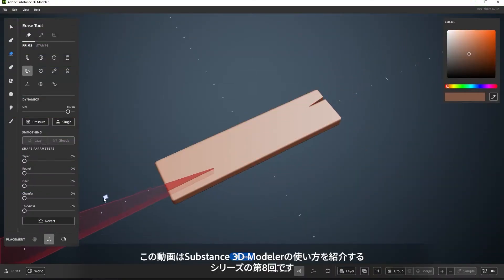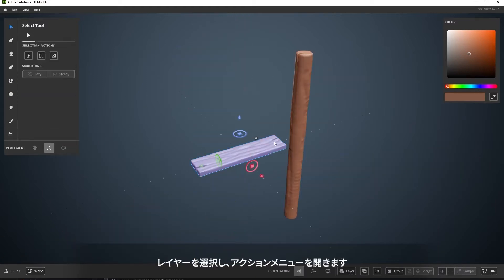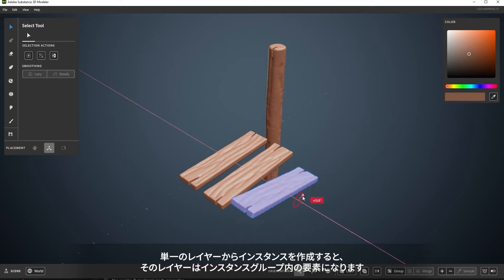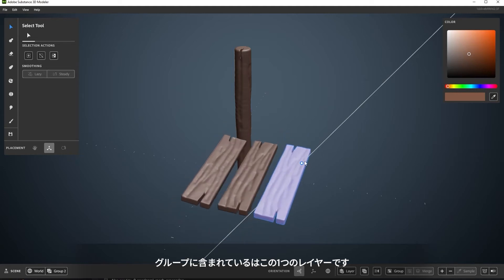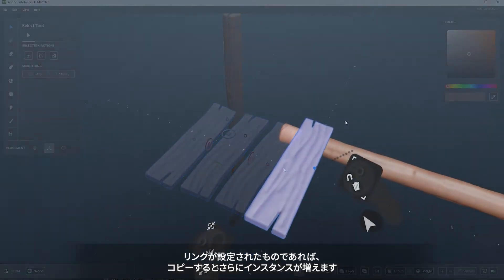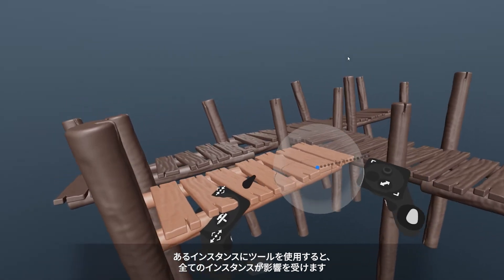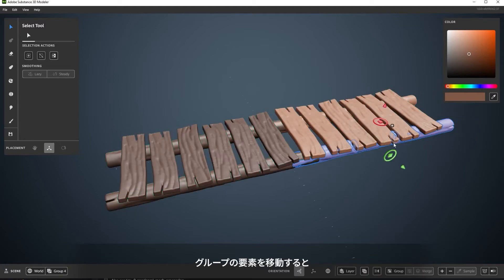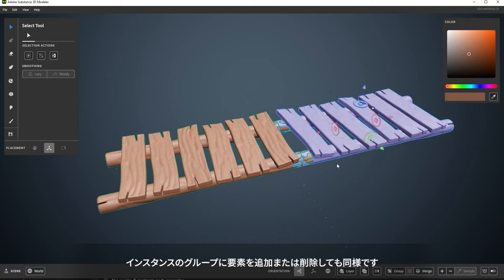【Substance Modeler入門- Desktop/VR8】 インスタンス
インスタンスが、レイヤーとグループに対してどのように動作するかを解説します。